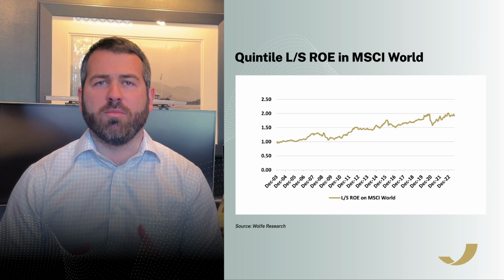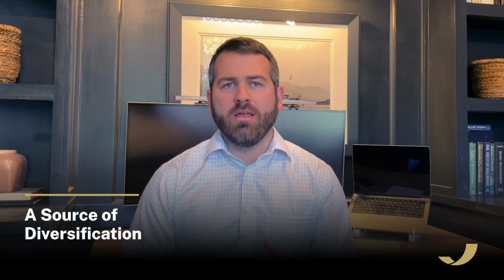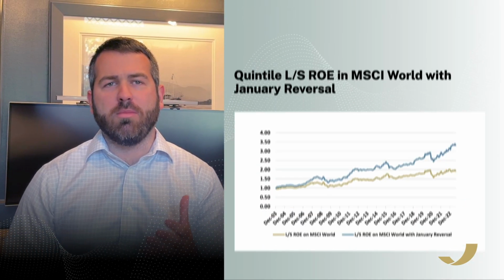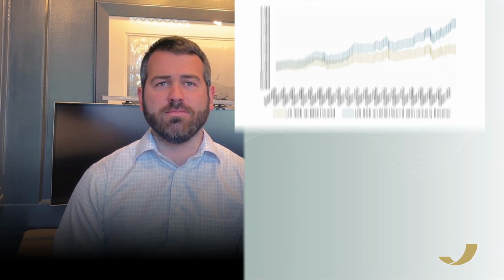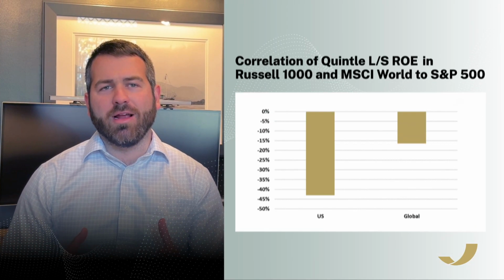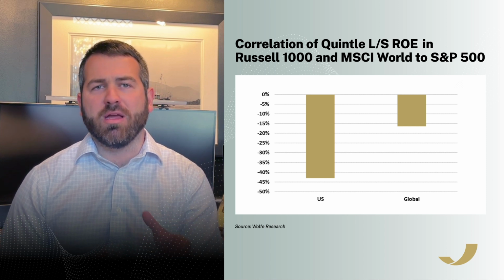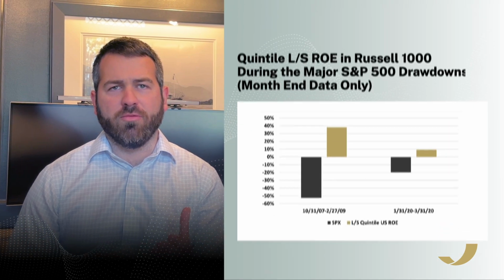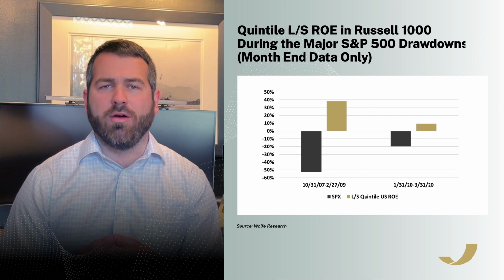Simplify Research Spotlight: Demystifying Equity Market Neutral Investing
Simplify's Eric McArdle, Managing Director of Advisor Solutions, discusses a blog authored by Simplify’s CIO and co-founder Dave Berns, Ph.D., that demystifies equity market neutral investing, using specific examples to explain the process.

Simplify Asset Management Inc. is a Registered Investment Adviser. Advisory services are only offered to clients or prospective clients where Simplify Asset Management Inc. and its representatives are properly licensed or exempt from licensure. SEC registration does not constitute an endorsement of the firm by the Commission, nor does it indicate that the advisor has attained a particular level of skill or ability. Be sure to first consult with a qualified financial adviser and/or tax professional before implementing any strategy. This website and information are not intended to provide investment, tax, or legal advice.

These materials are made available on an “as is” basis, without representation or warranty. The information contained in these materials has been obtained from sources that Simplify Asset Management Inc. believes to be reliable, but accuracy and completeness are not guaranteed. This information is only current as of the date indicated, and may be superseded by subsequent market events or for other reasons. Neither the author nor Simplify Asset Management Inc. undertakes to advise you of any changes in the views expressed herein.